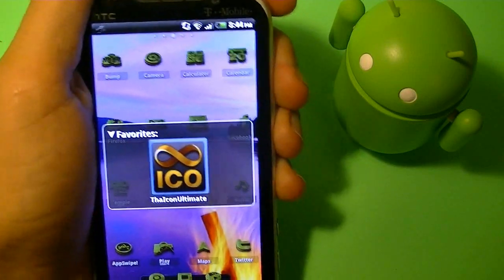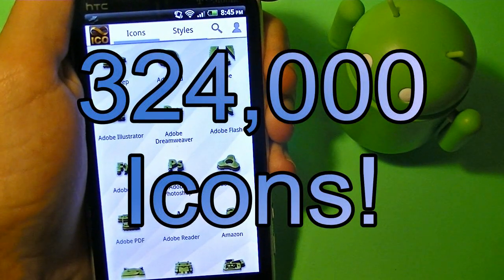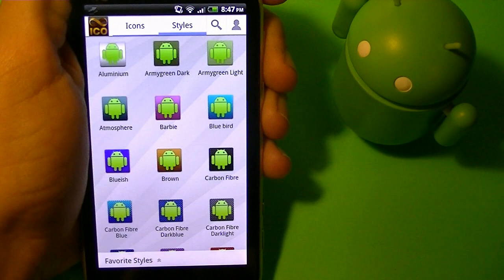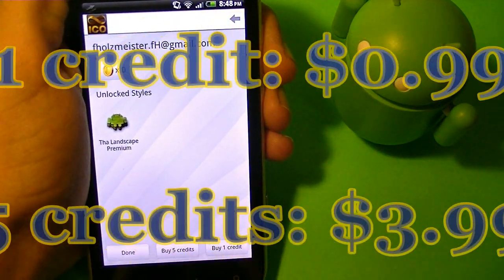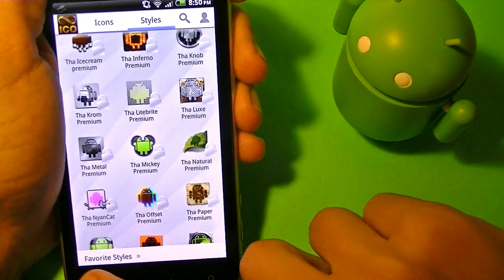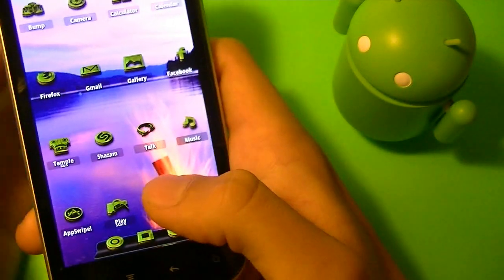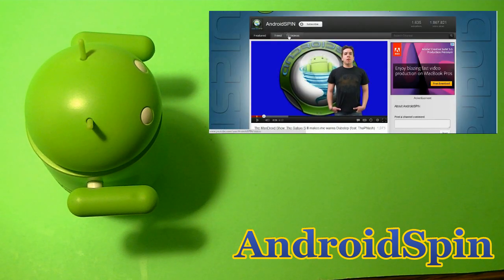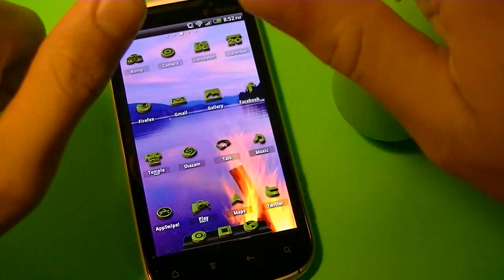The best way to customize your icons on Android! No Root Needed!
There are over 324,000 icons to customize your phone.
This app has the best icons on the planet for ADW, LauncherPro and GO Launcher.

There are 47 free styles, each with 1272 excellent icons. You can unlock 208 more premium styles for some serious themeing.

It's no secret that Tha Phlash has produced some of the most amazing icons for Android and in huge volume.

for more icons to customize for your phone.

If you also install Desktop VisualizeR or BetterCut, the icons will work with:
* Zeam
* HTC SenseUI
* Android 2.3 Launcher
* Launch-X
* Any other launcher